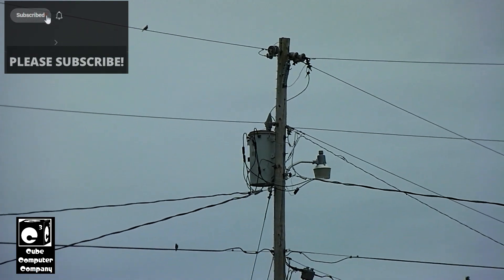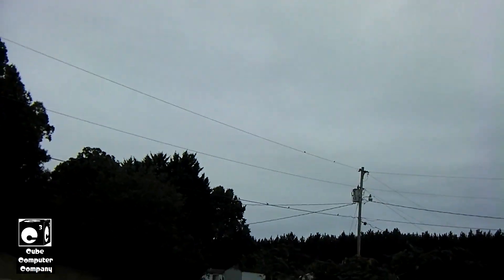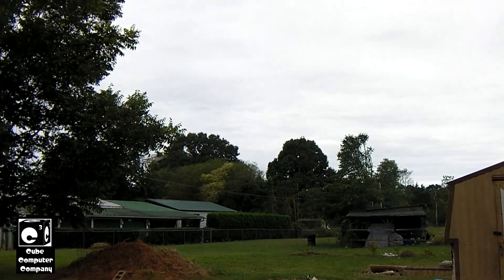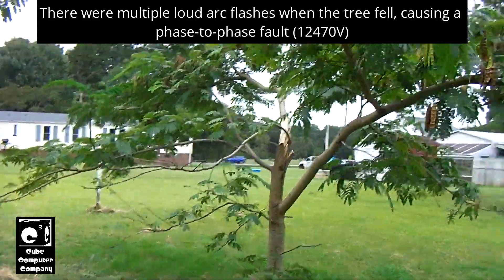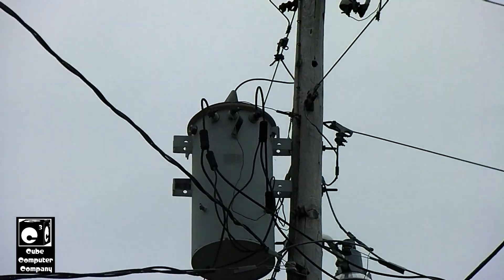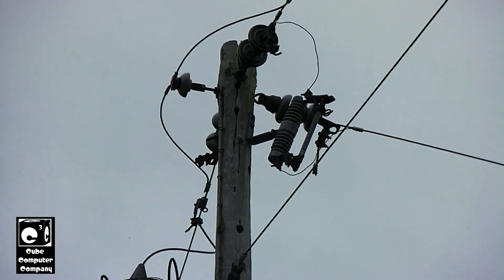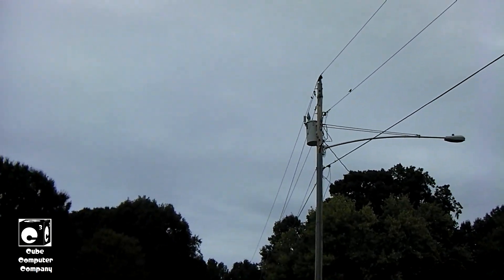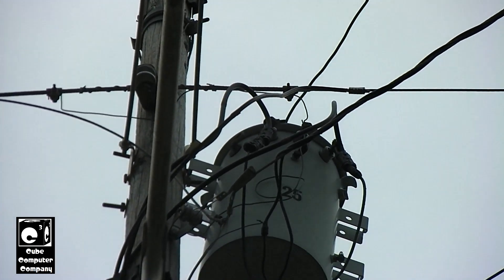No, that loud boom you heard was not a transformer explosion - Follow up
Back in the summer, I had posted a video discussing the common myth about power lines that when you hear a loud bang or see a bright flash, that it's a transformer exploding. The vast majority of the time, it's not the transformer. When you hear a loud bang, it's typically a high voltage fuse operating. When you see a bright flash, it's an arc flash, not a transformer blowing up. Power line arcs can be extremely loud and can also sound like a loud bang.

In this follow-up video, I'll talk more about fuses and also cover the kinds of protections that overhead distribution transformers have to prevent catastrophic failure.